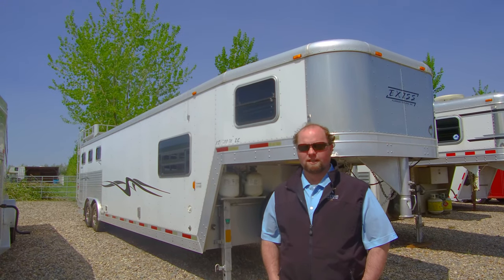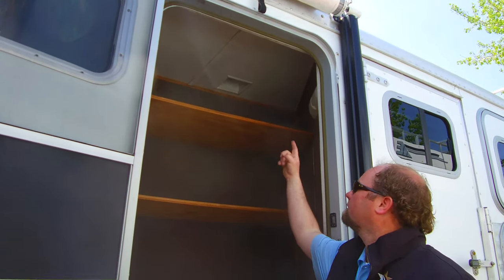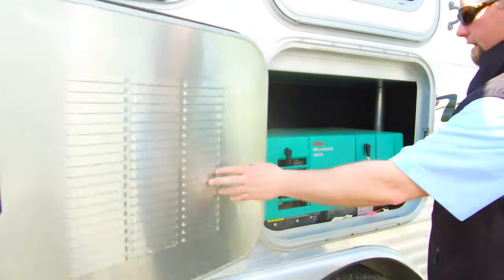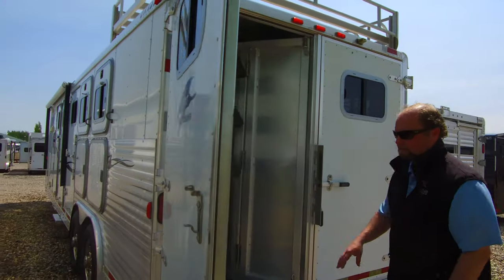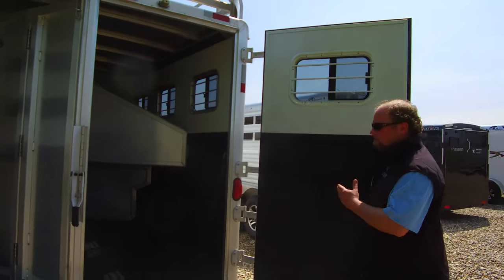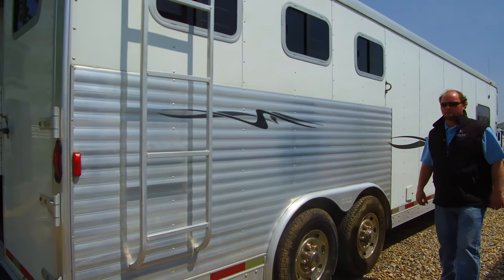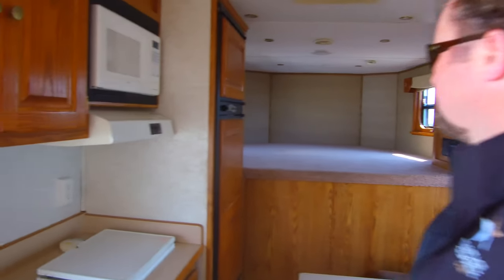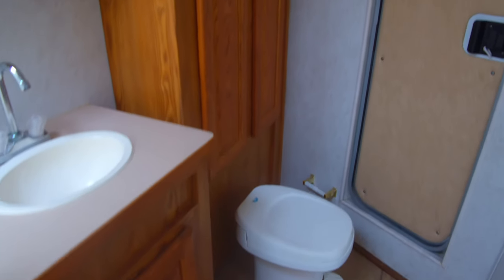2003 Exiss 3 Horse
This fabulous three horse Exiss trailer has been fully inspected and serviced, and is ready to go for your next travel season! Brand new brakes, bearings, dual jack, and best of all: ONAN GENERATOR!

Living quarters features include: awning, AC, 6 CU fridge, hardwood cabinets, furnace, screen door, microwave, 2 burner cooktop, and beautiful big bathroom with all the amenities that you could wish.

The horse area features a water tank in the back tack, mangers, roof vents, and padded dividers.

Other features include a hay rack, dual jacks, dual propane, and spare tire.

Call Vantage Trailer Sales today:
Lethbridge, AB - (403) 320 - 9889
Ponoka, AB - (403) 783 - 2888